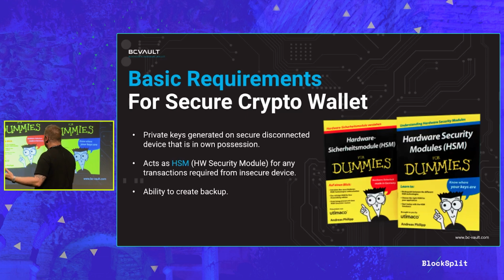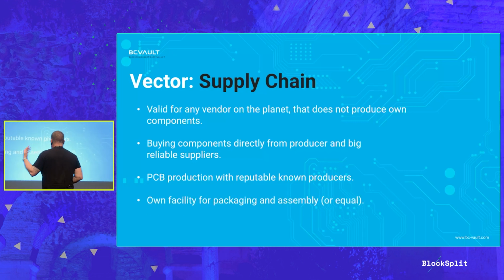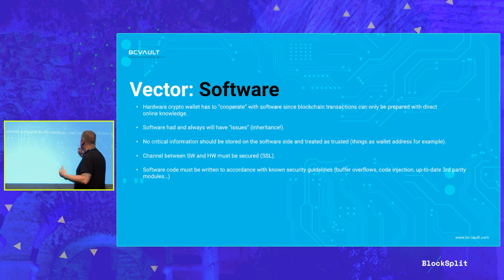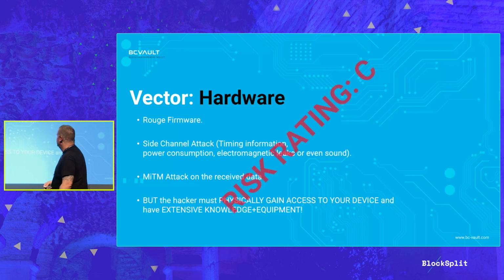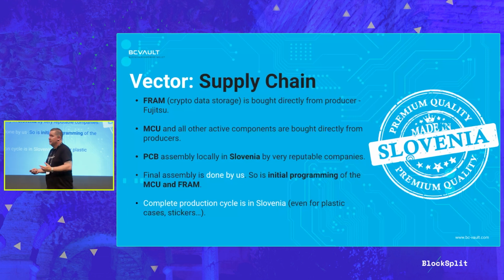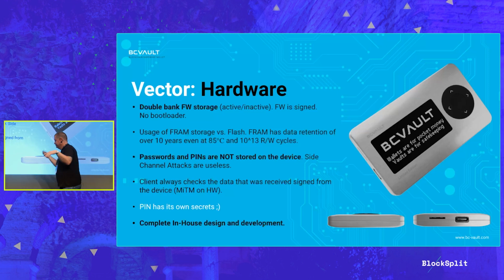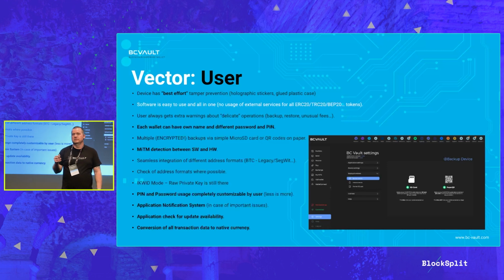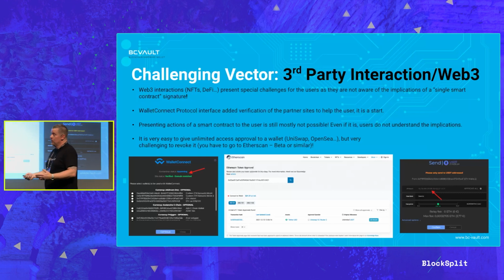Security Challenges Facing Blockchain Crypto Wallet Users - Alen Šalamun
28. svi 2024.
Security Challenges Facing Blockchain Crypto Wallet Users

Hardware crypto wallet users are still massively misinformed about all the traps waiting on them!

Alen Šalamun
BC Vault, CTO & Founder